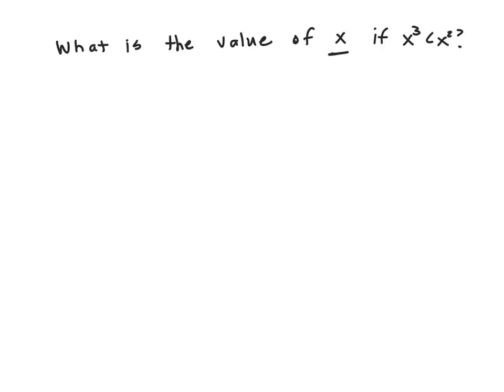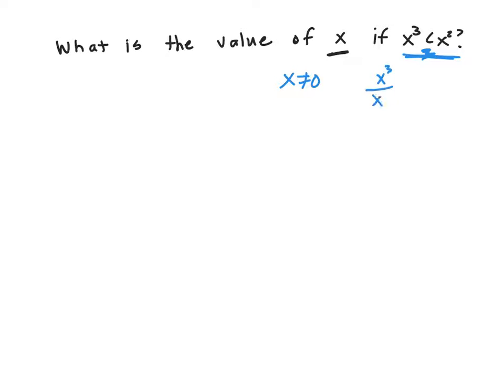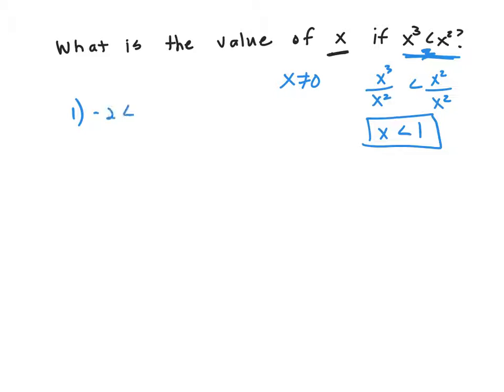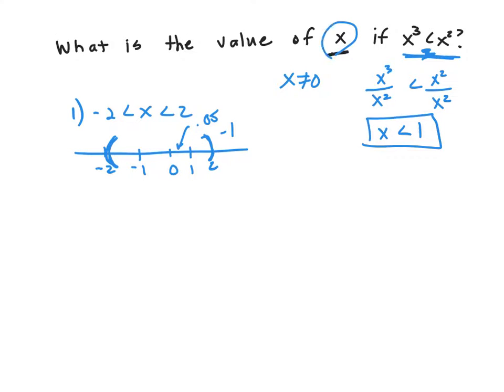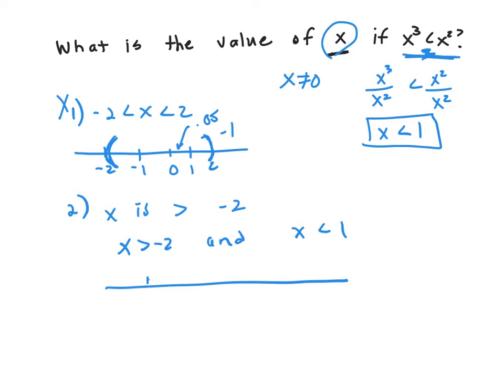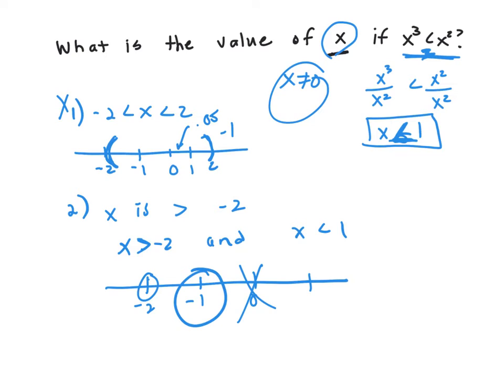GMAT What is the value